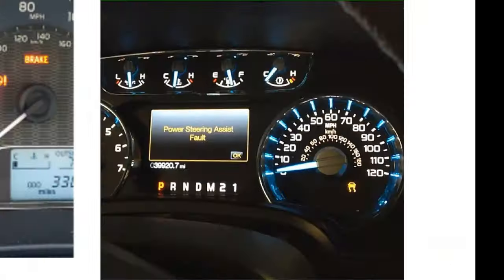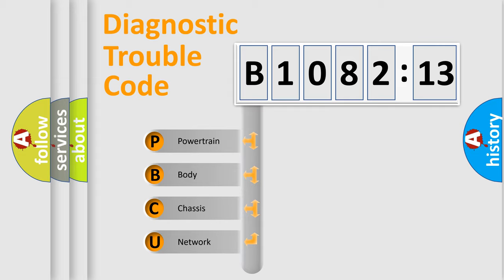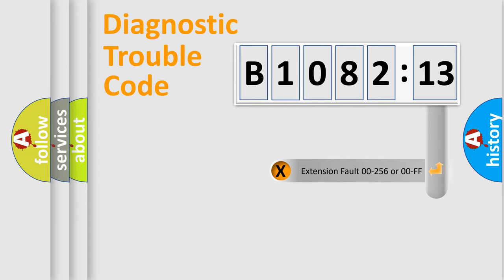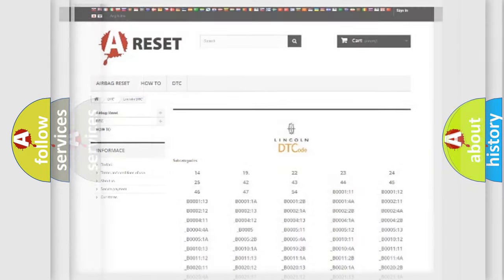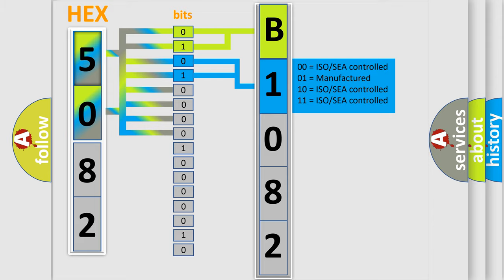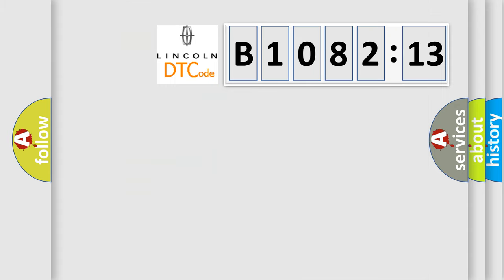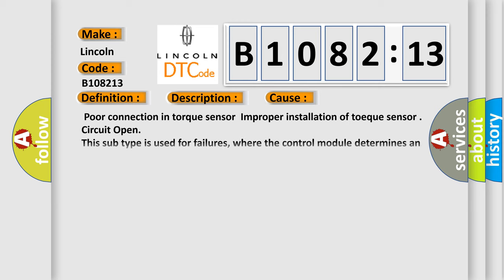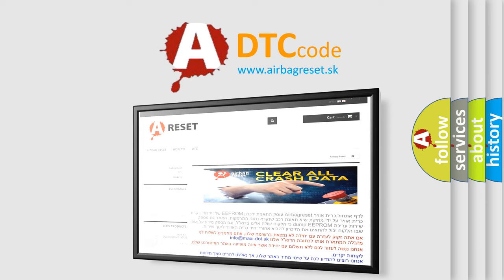DTC Lincoln B1082-13 Short Explanation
Contents:
0:21 Basic DTC analysis according to OBD2 protocol standard.
1:48 Insight into programming
2:58 A diagnostically understandable description of the Diagnostic Trouble Code
3:05 Basic error definition

Make:
Lincoln
Code:
B1082 13
Definition:
Torque sensor main signal fail
Description:
The EPS CM sets this code if torque sensor can’t calculate torque and rotation speed normally due to open or short in torque sensor circuit or discordance between 2 sensing element signal.
Cause:
 Poor connection in torque sensorImproper installation of toeque sensor
Failure Type:
Circuit Open